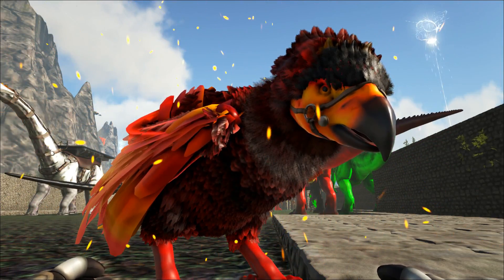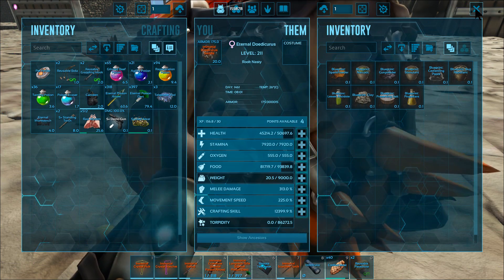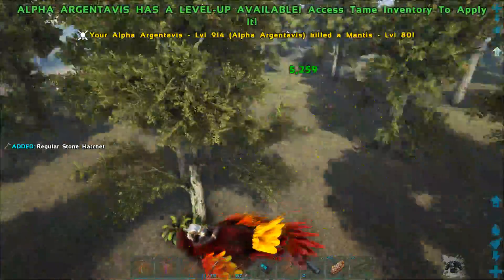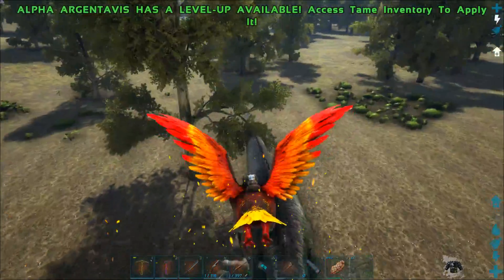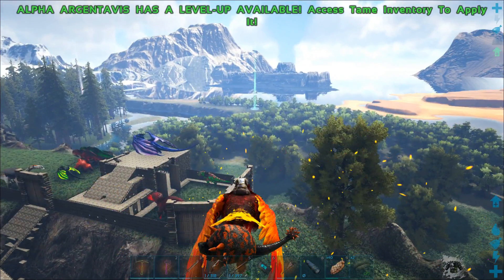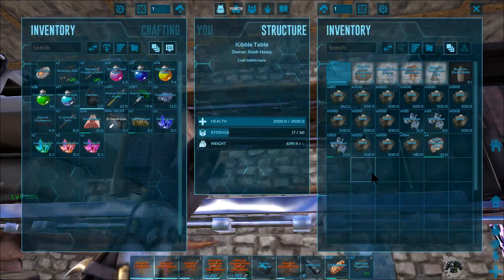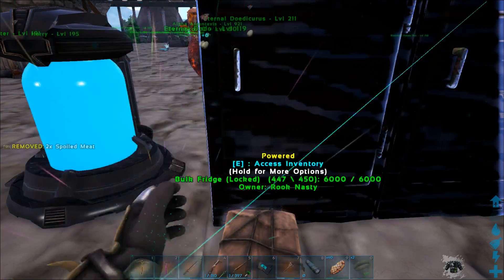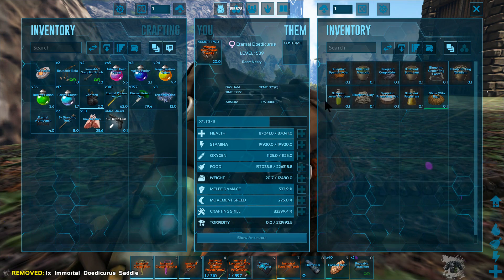ARK: Eternal Volcano - Part 109 (Alpha Argy Affection)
This is a playthrough on an unofficial PVE server running ARK Eternal and many other great mods on the Volcano map.

Huge thanks to Studio Wildcard for a great game and to the modders who continue to add more fun to it.